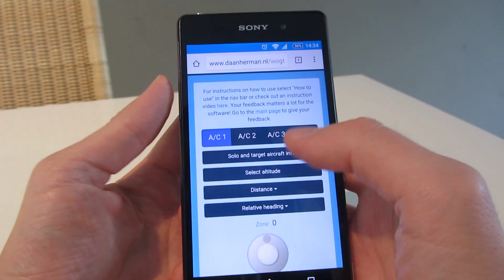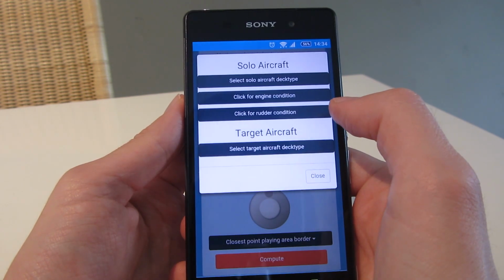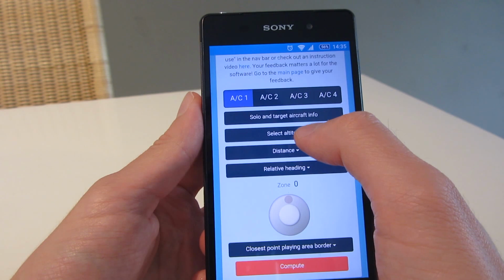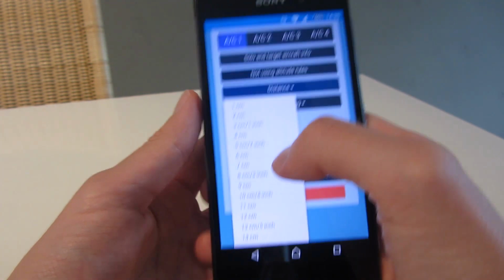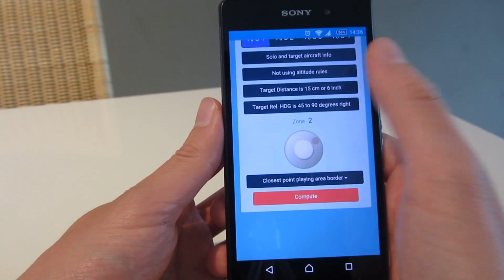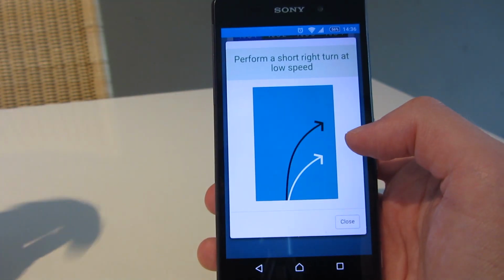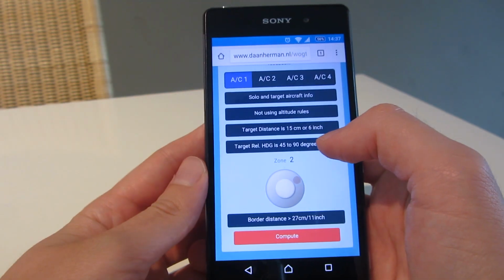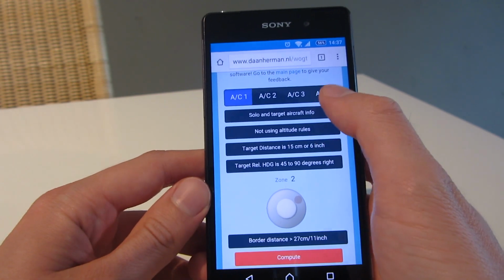WoG Solo Software instruction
This is an instruction video for the WoG Solo Software. For a more detailed instruction go the "How to Use" (not active yet)